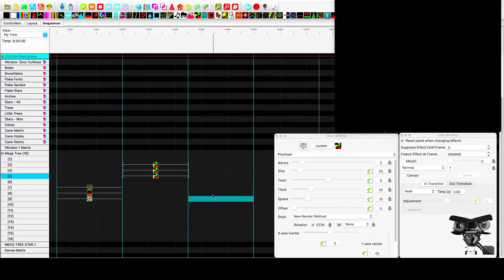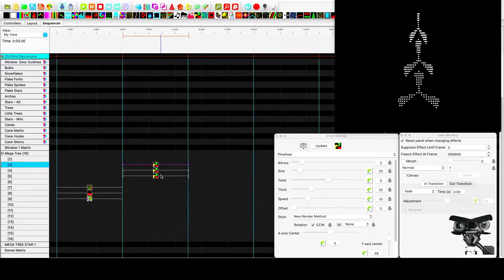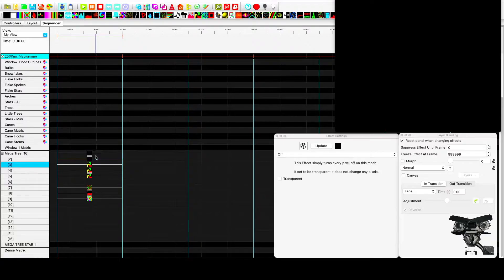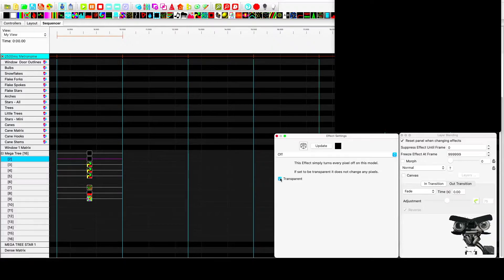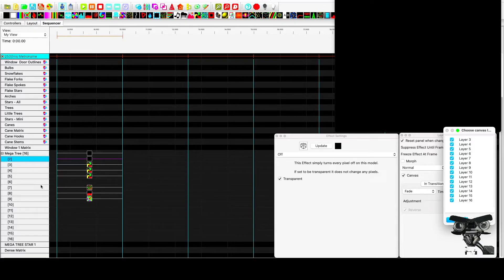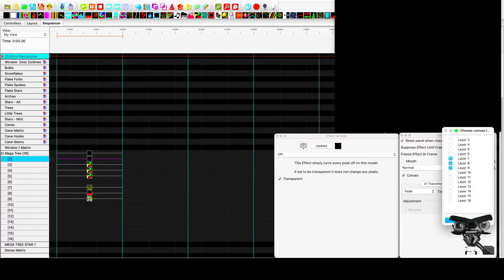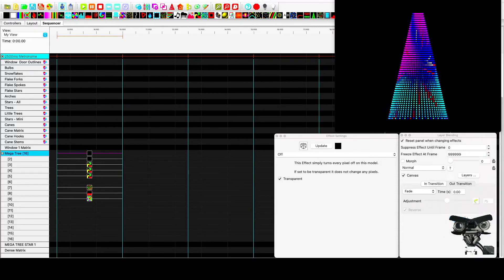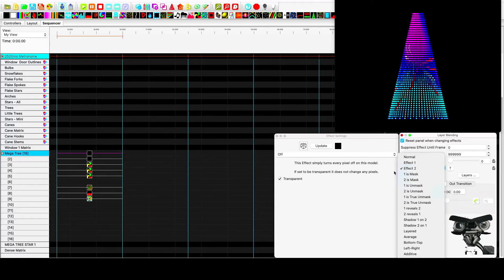xLights - Advanced Layer Blending Between Groups of Effects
This is a technique to merge multiple layers and have them interact with each other using layer blending.